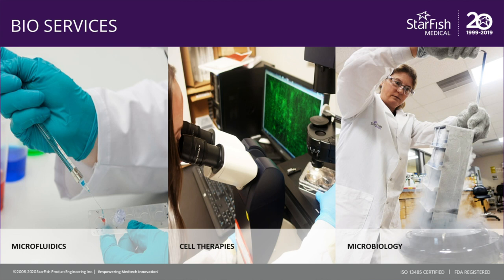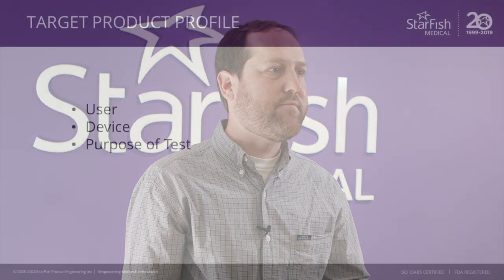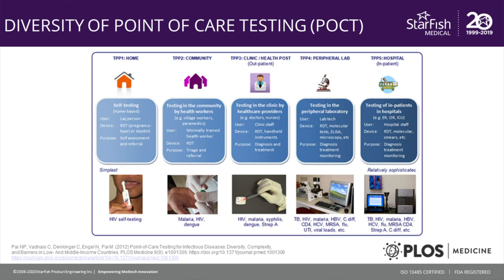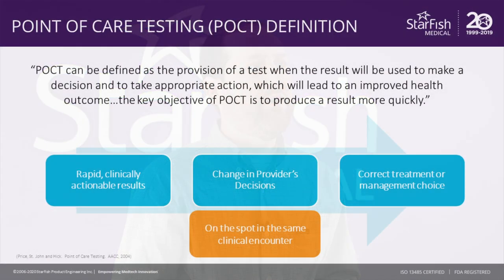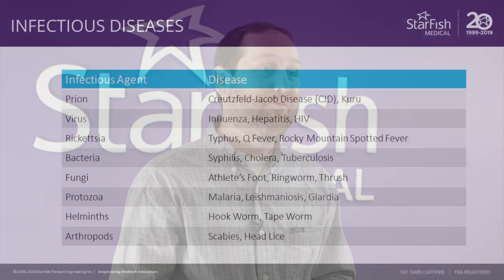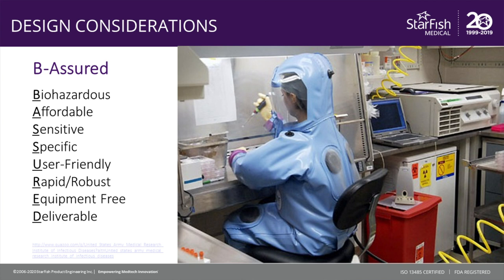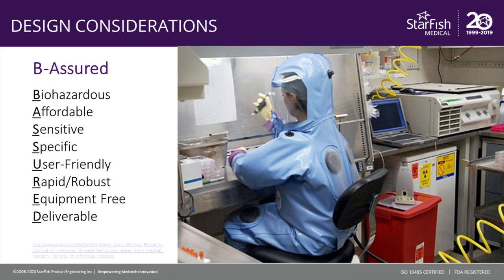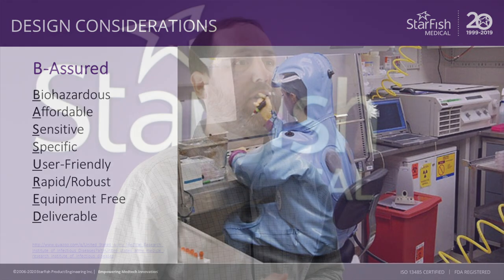Point of Care (POC) infectious disease diagnostics and medical device human factors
Nick Allan, StarFish Medical Bio Services Manager, provides an overview of Point of Care (POC) infectious disease diagnostics and the role of medical device human factors.

Nick defines Point of Care applications and scenarios and explains the role of infectious disease diagnostics. He outlines key human factors considerations and concludes with a useful acronym of essential design considerations.